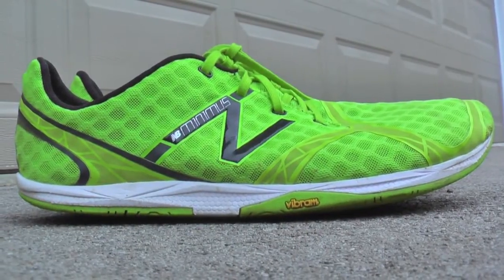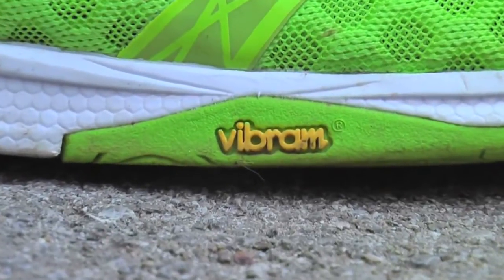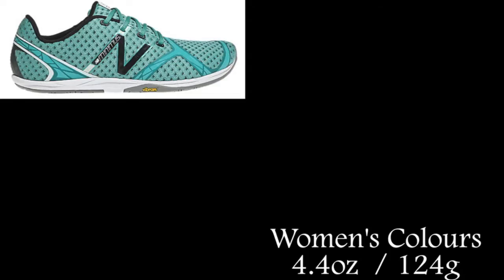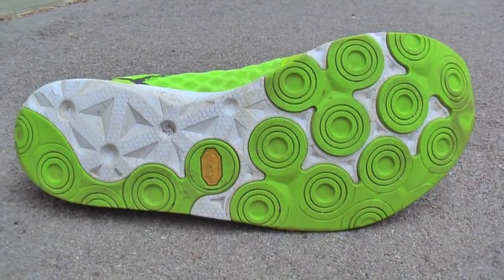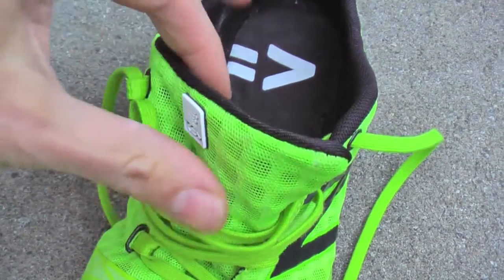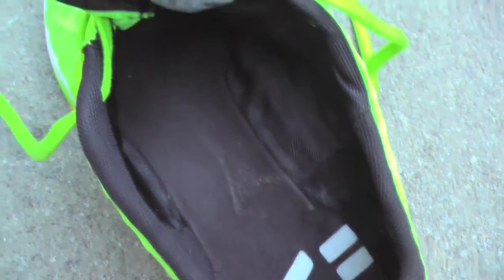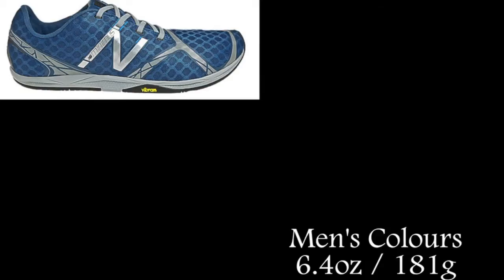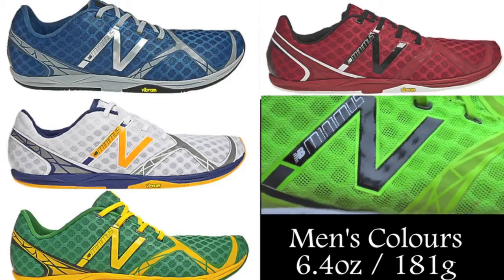New Balance Minimus Zero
Gear Reviewer, Craig Cassar, tested out the latest minimalist offering from New Balance. With a zero drop, and just a touch of REVlite cushioning the MINIMUS ZERO are ultra light (6.4oz men / 4.4oz women) and super comfortable!